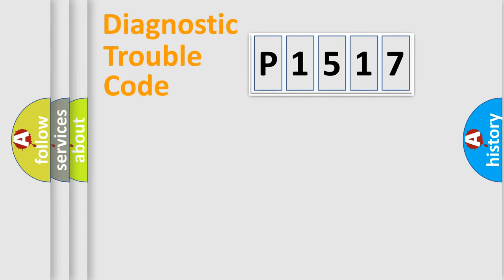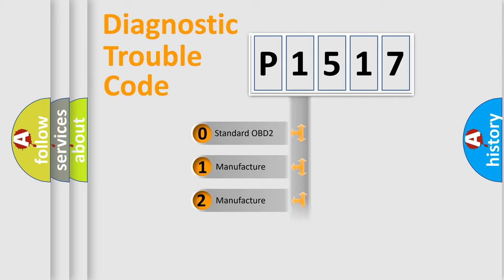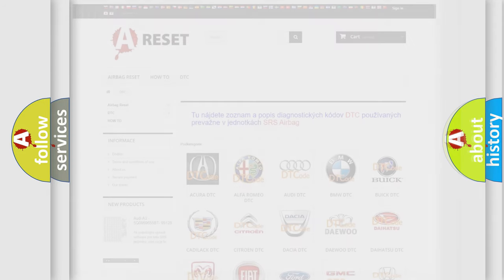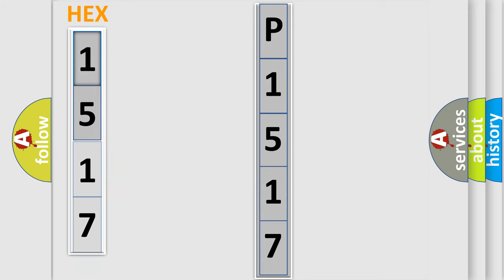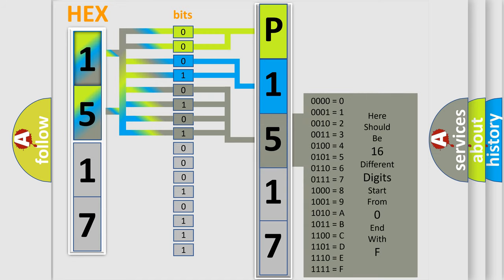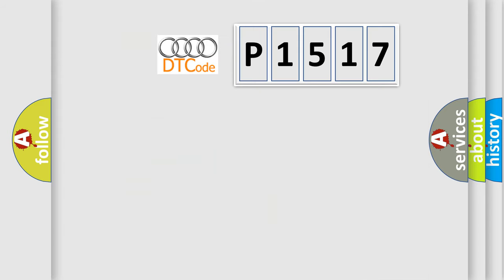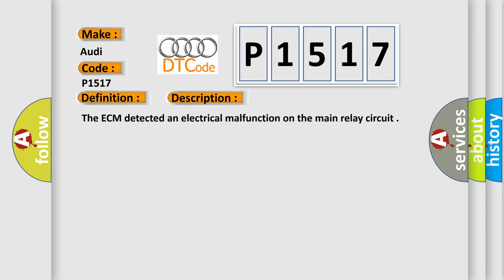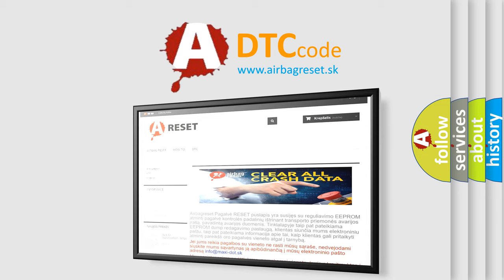DTC Audi P1517 Short Explanation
Contents:
0:21 Basic DTC analysis according to OBD2 protocol standard.
1:48 Insight into programming
2:58 A diagnostically understandable description of the Diagnostic Trouble Code
3:05 Basic error definition

Make:
Audi
Code:
P1517
Definition:
Main Relay Circuit Electrical Malfunction
Description:
The ECM detected an electrical malfunction on the main relay circuit
Cause:
Engine Control Module (ECM) has failed
Voltage supply for Engine Control Module (ECM) is faulty
Check activation of Motronic Engine Control Module (ECM) Power Supply Relay